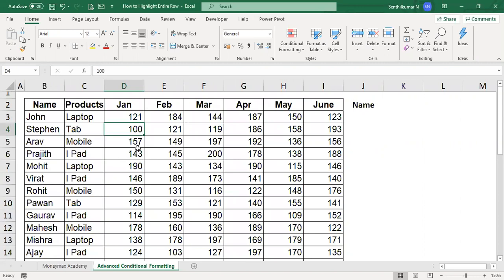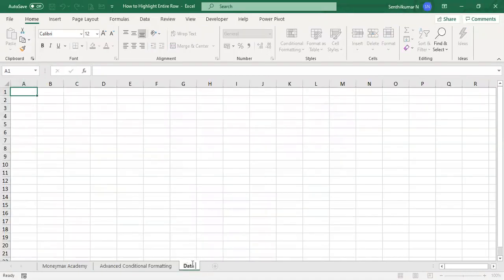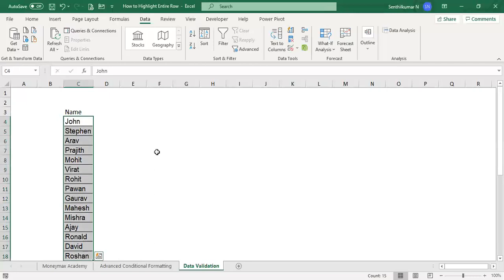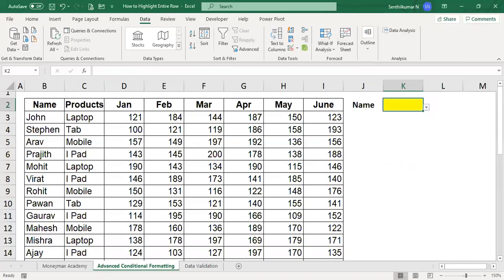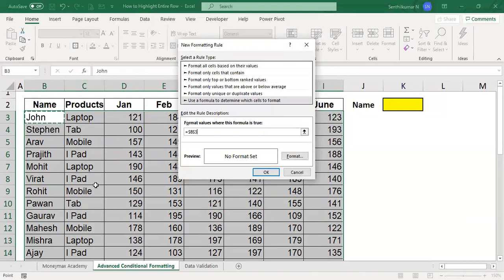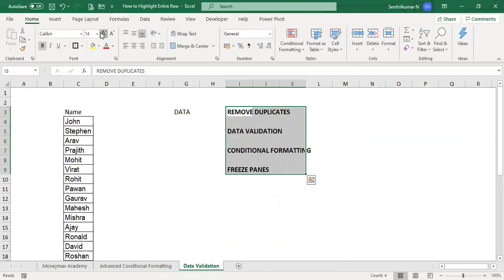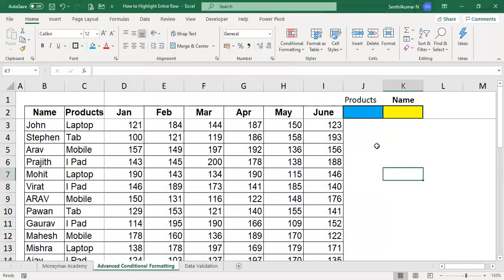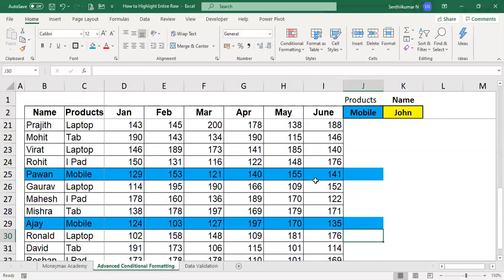How to Highlight the Entire row Automatically English Version